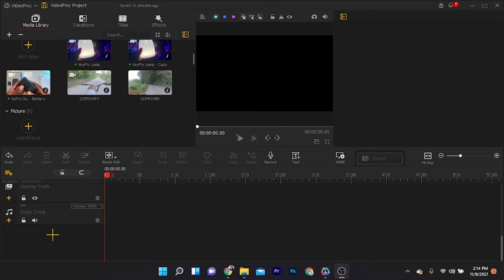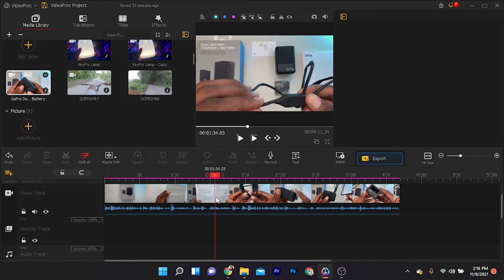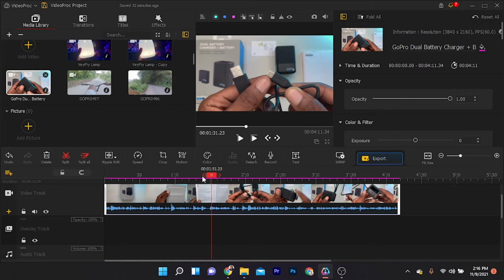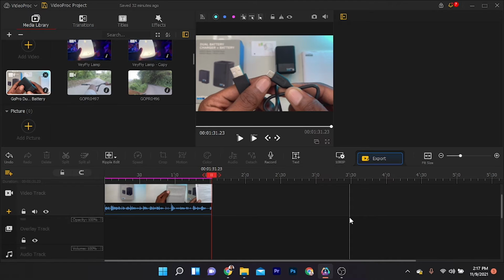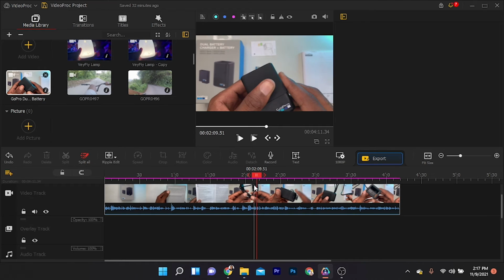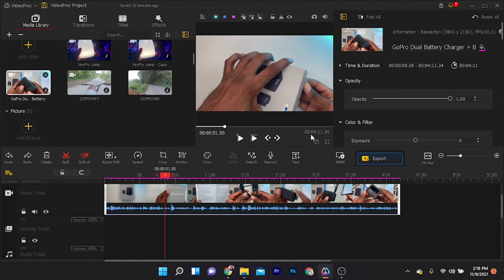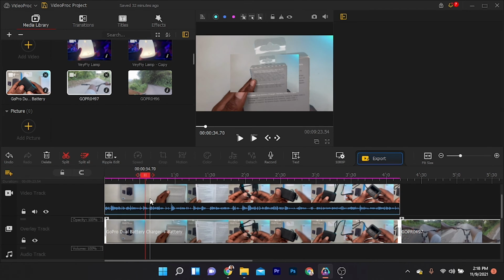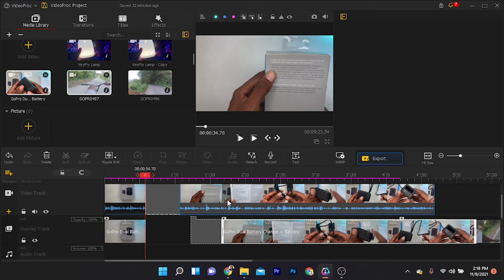How To Cut and Split Video In Video Proc Vlogger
In this tutorial, we will explore how to cut and split (split all) a video, and how to make the rough cut and frame-by-frame editing in your video in video proc vloggers